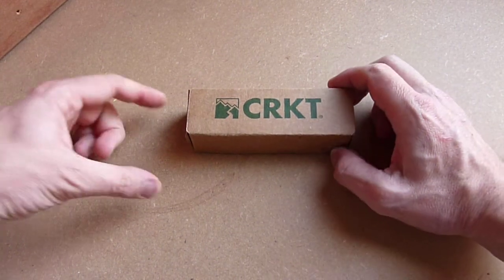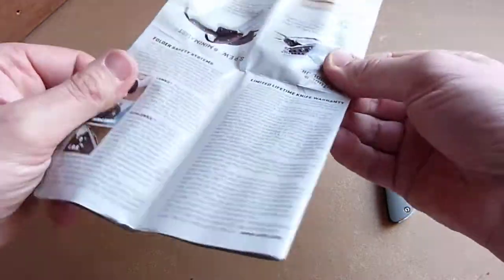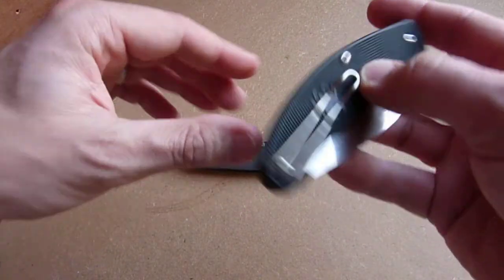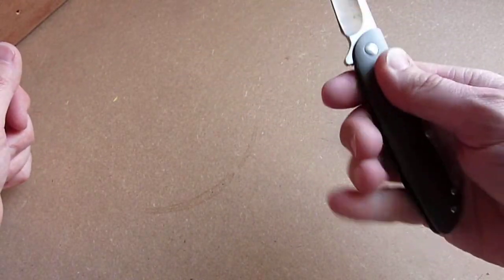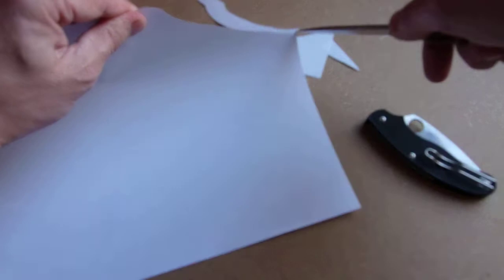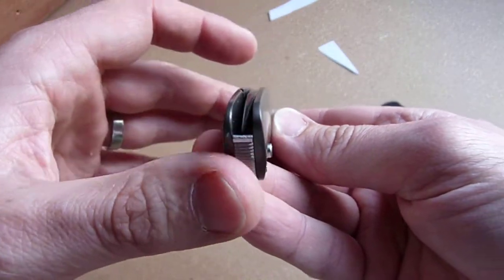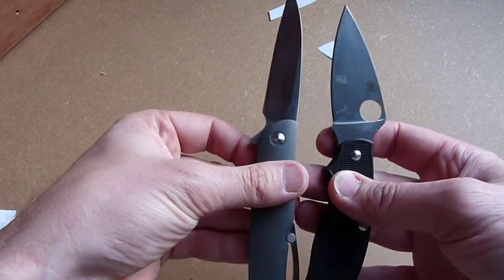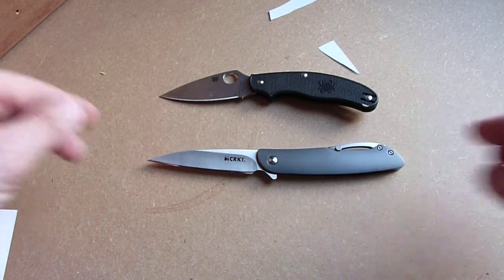Columbia River Knife & Tool (CRKT) SWINDLE - First Impressions REVIEW